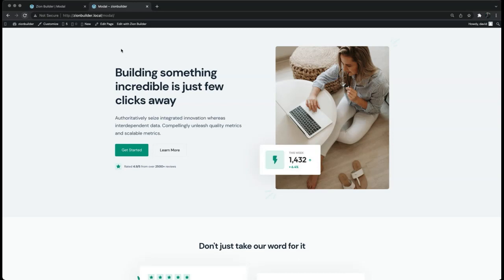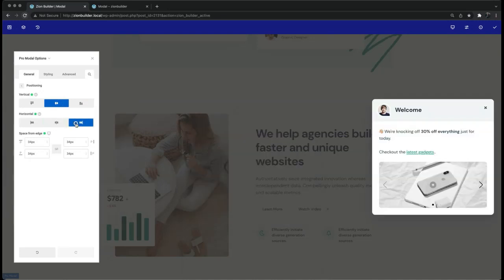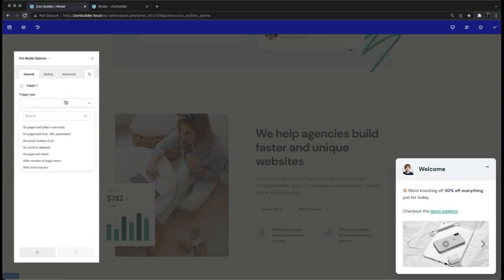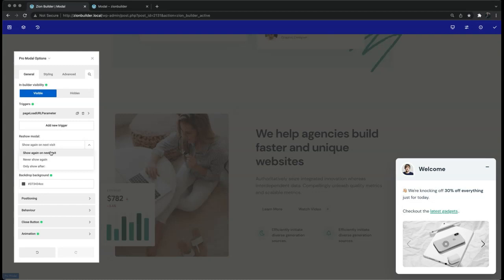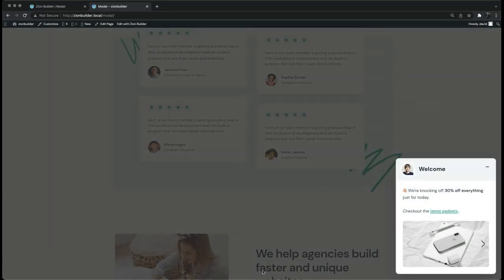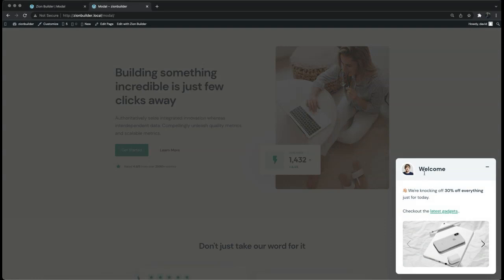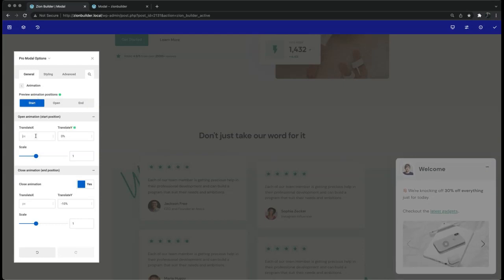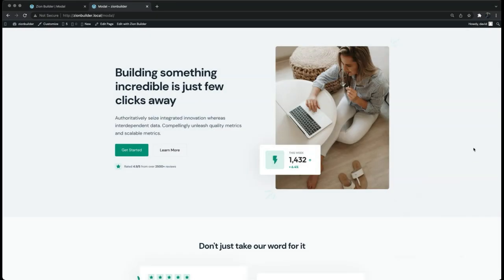Pro Modal element for Zion Builder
We walkthrough setting up the Pro Modal element from ZionExtras and the available features.